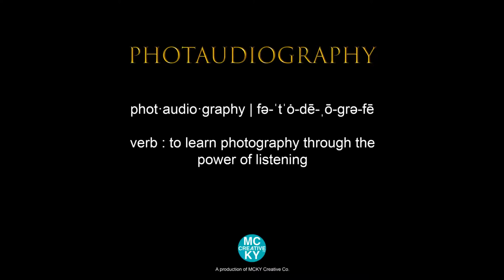Photaudiography Podcast Episode 4 - Exposure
Available on:
-Apple Podcasts
-Google Podcasts
And more!